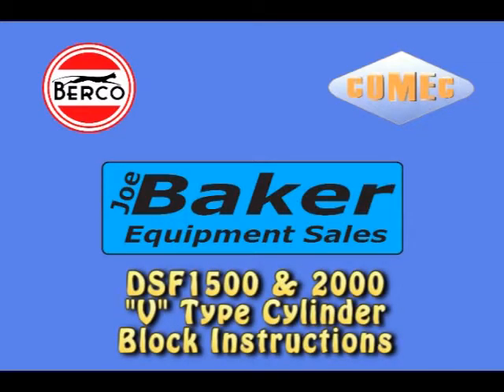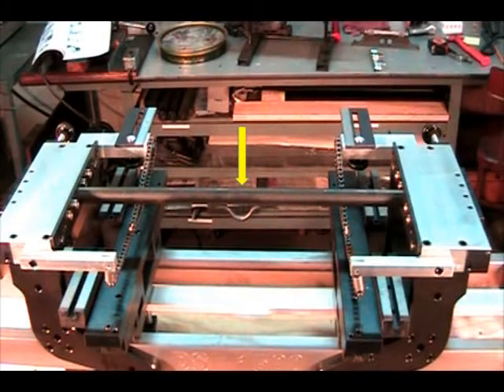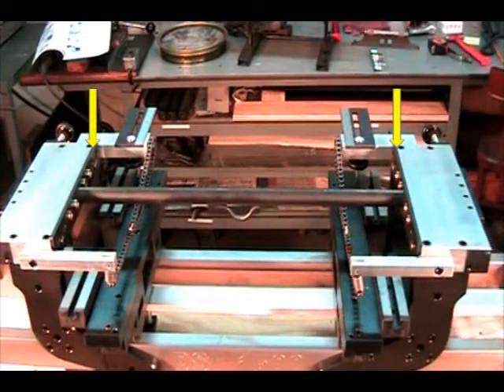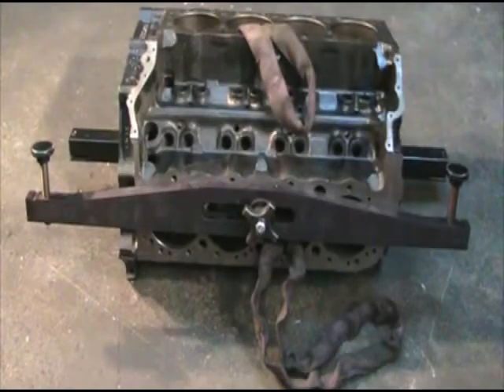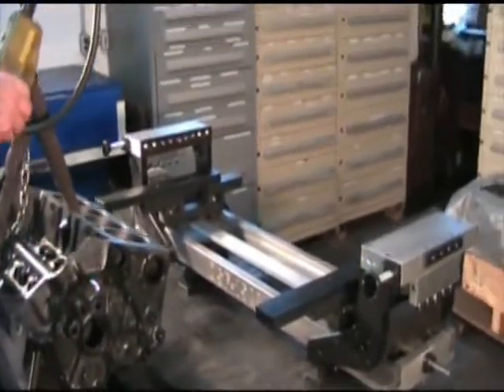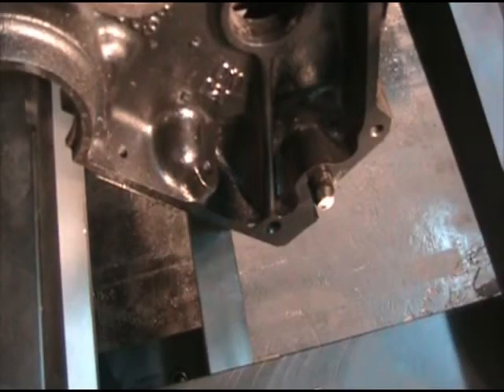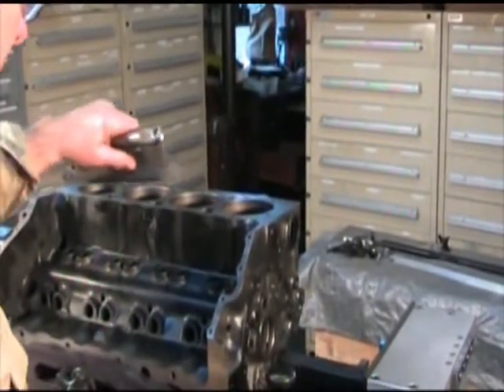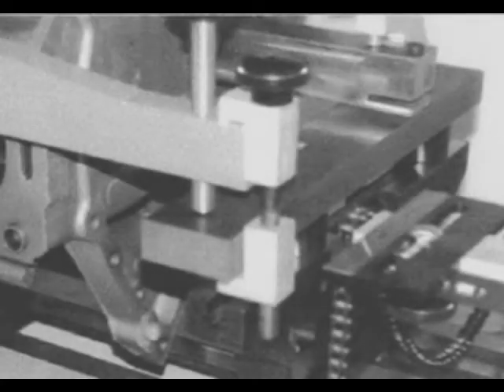Cylinder Head/Winfield DSF1500 & 2000 V Type Cylinder Block Instructions.mpg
Winfield DSF1500 and DSF2000 V Type Cylinder Block Instructions